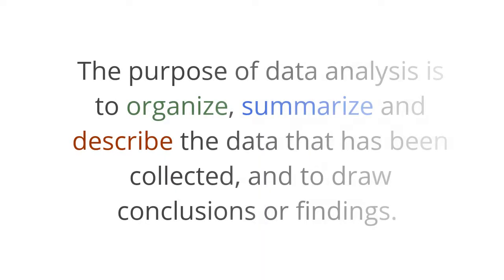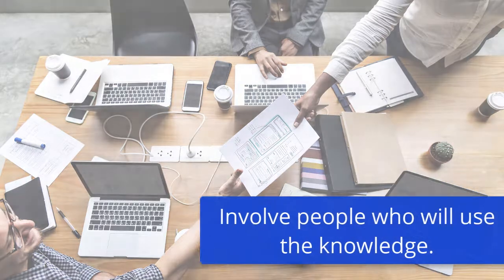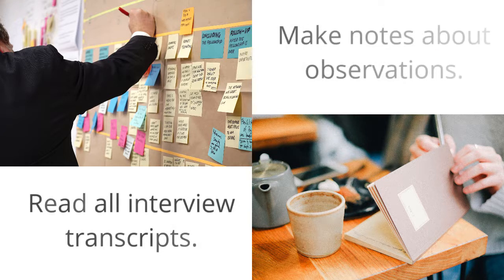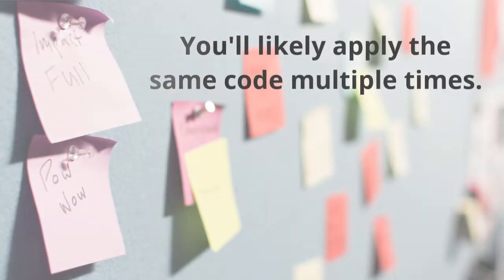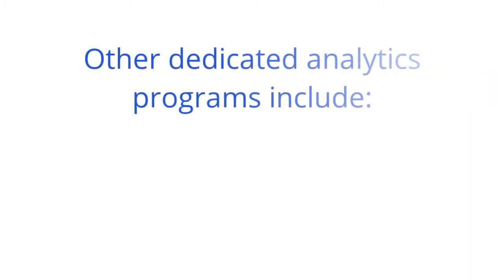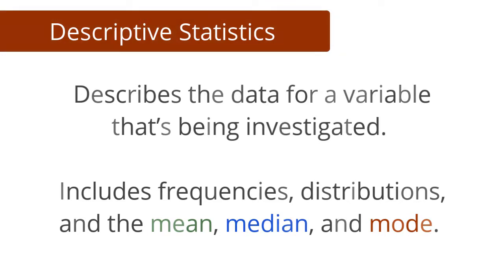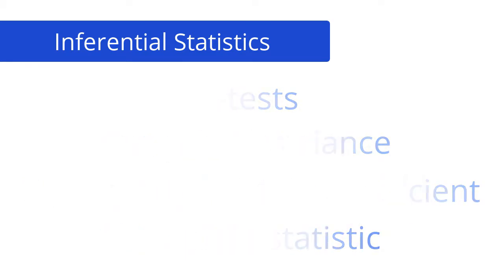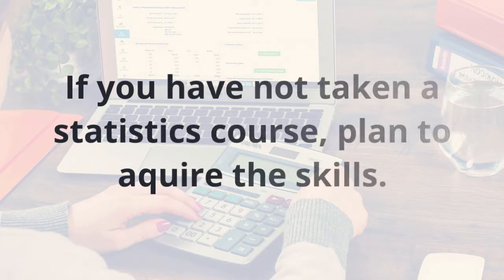Module 5: Unit 1 - Data analysis and interpretation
In this unit, we introduce the basics of qualitative and quantitative data analysis and interpretation. The purpose of data analysis is to organize, summarize and describe the data that has been collected and, second, to draw conclusions or findings. Large amounts of qualitative data can be reduced to key themes or concepts while quantitative data can be summarized statistically and used to test hypotheses or propositions. This unit is only a short introduction to a complex topic. You will need to continue your independent learning about data analysis. In this unit we will look at the following:
• Qualitative data analysis
• Basics of statistical analysis
• Interpreting data